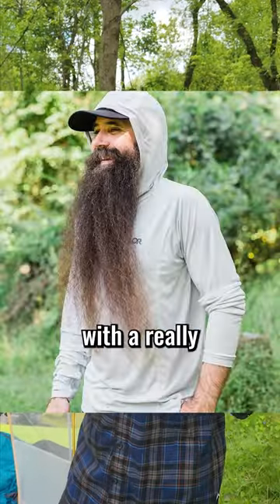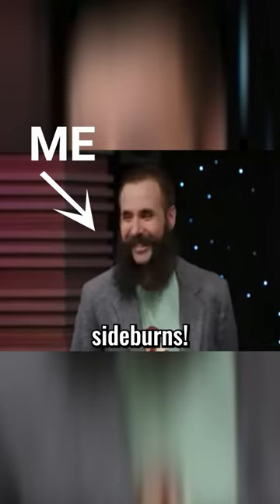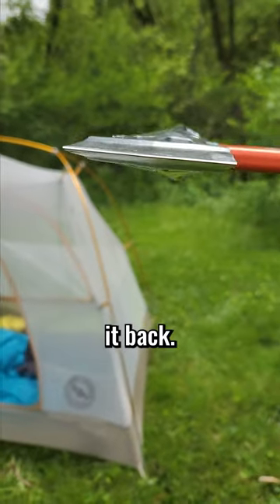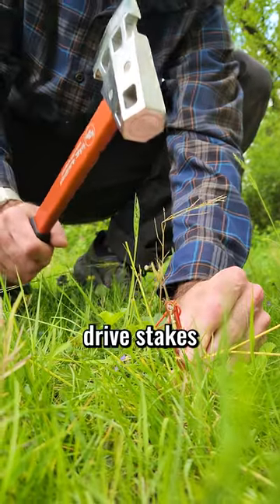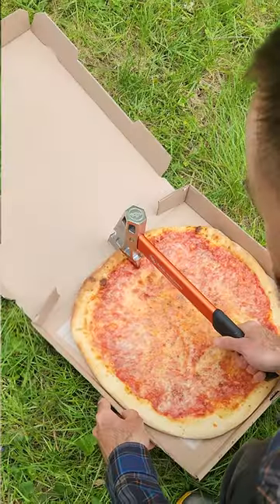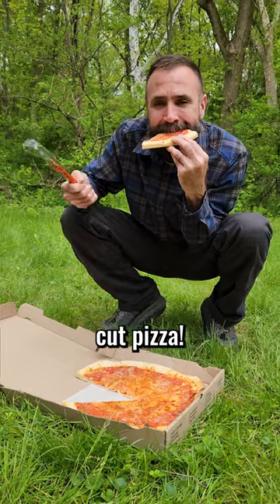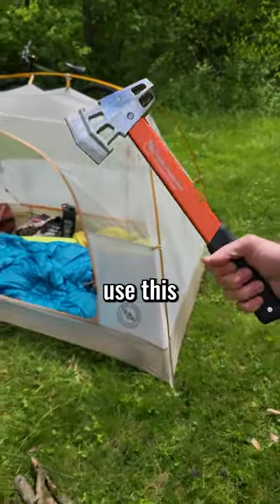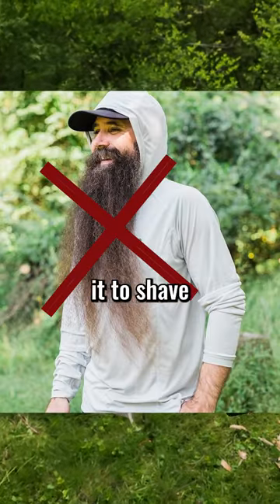Beard Trimming Pizza Slicing Wood Splitting Hatchet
This video was produced by Steven and the team at Enwild. You can learn more about the real people on our team and our values on our

Give us a call or drop us a line to get 1-on-1 support, we’re here for you!

Get how-to guides, gear reviews, trail tips and more on our TrailSense

Sign up for our emails and get a free t-shirt with a purchase of $75 or more